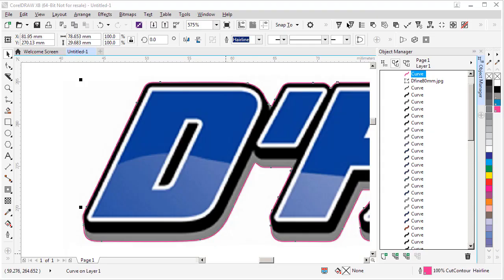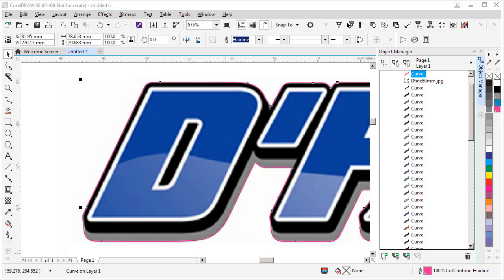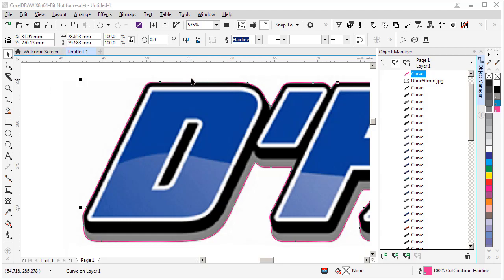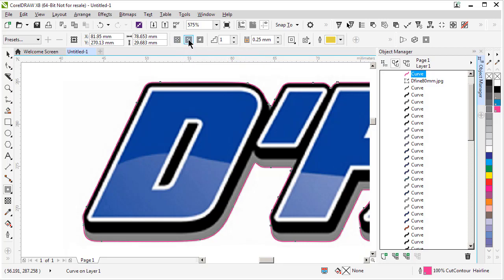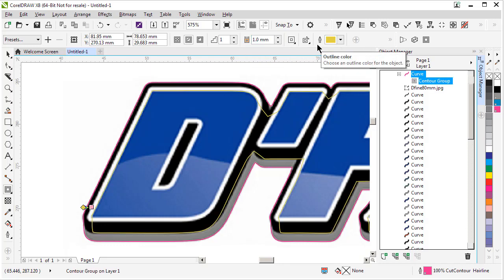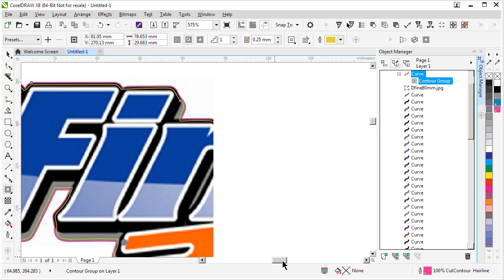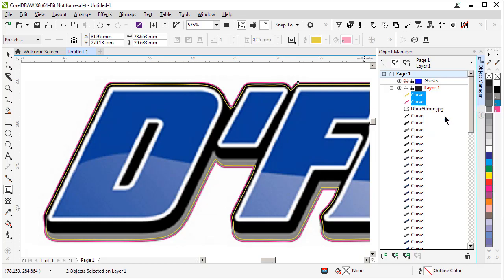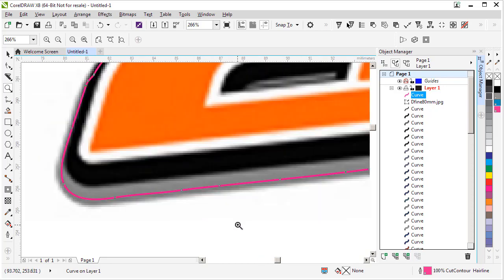Using the Contour tool in Corel to create cut lines in-set from the edge of the image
If you need to create a cut line that runs just inside the edges of the image then this video shows you how you can do that quickly and easily